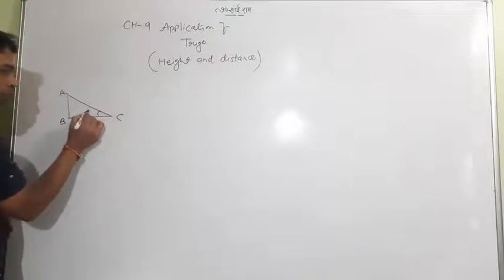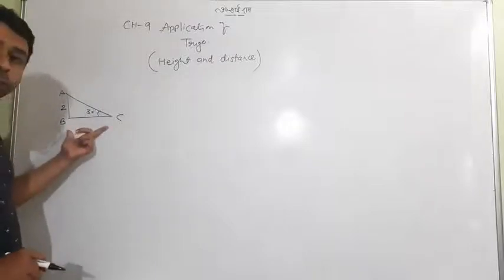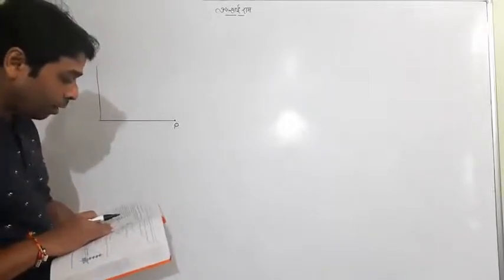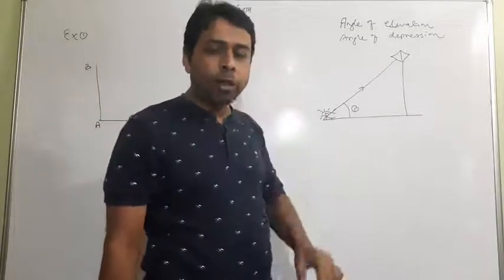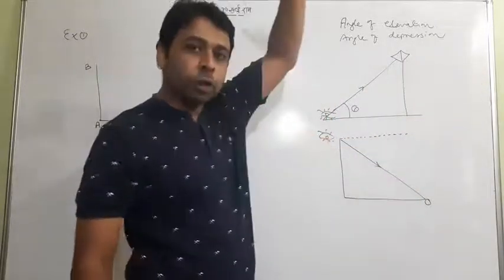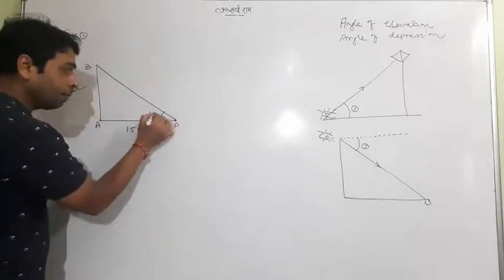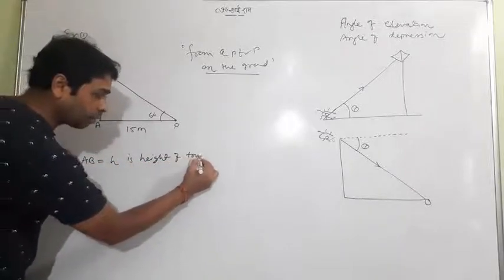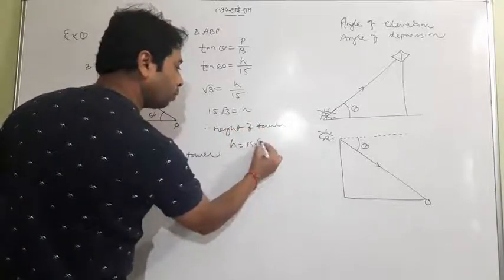CLASS X |APPLICATION OF TRIGO | MATHS